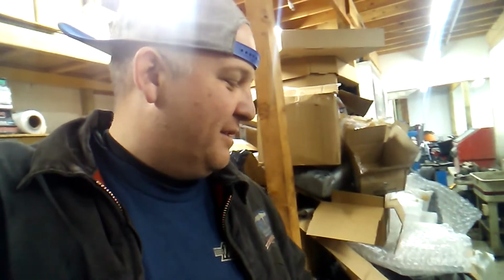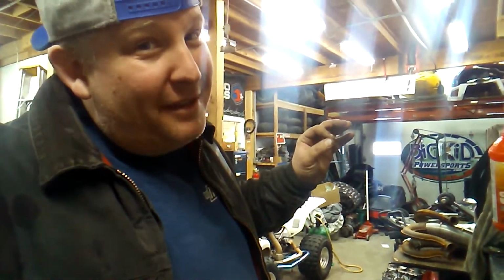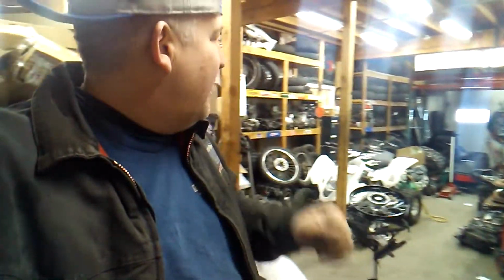A Guy on The Internet Told Me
We are a small powersports parts and service shop in Northern Illinois.  We sell a lot of used powersport parts on ebay and carry a huge selection of aftermarket parts.  Whether you are rebuilding a dirtbike motor or replacing the tires on your ATV, we can help!

You can find us @BigKidPowersports
Vero